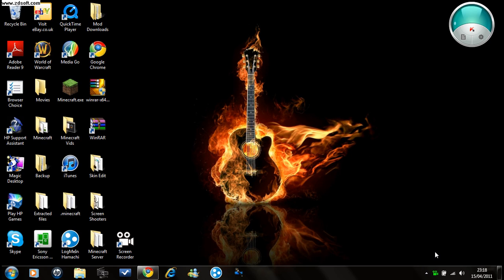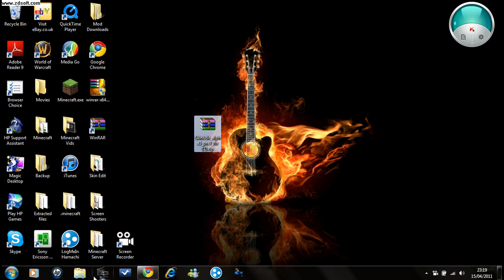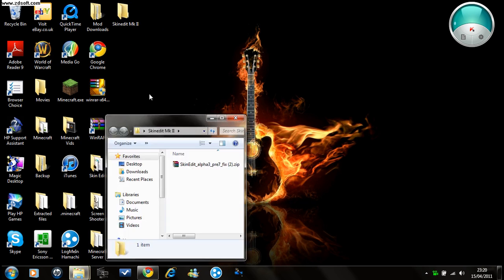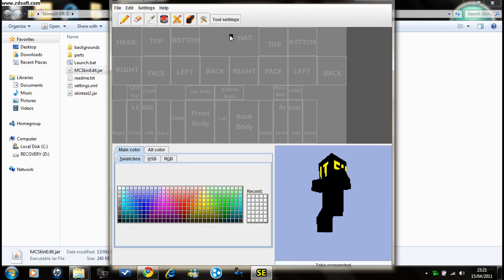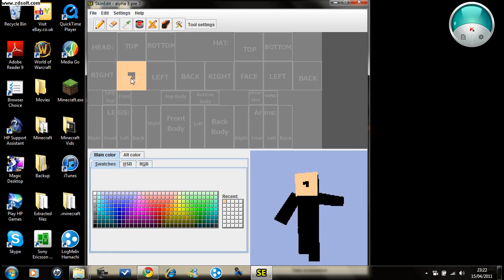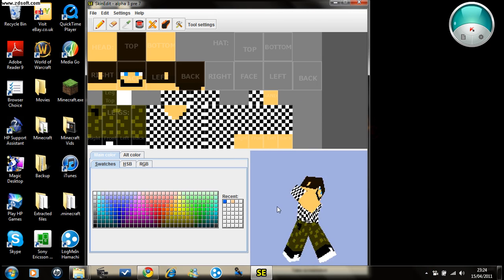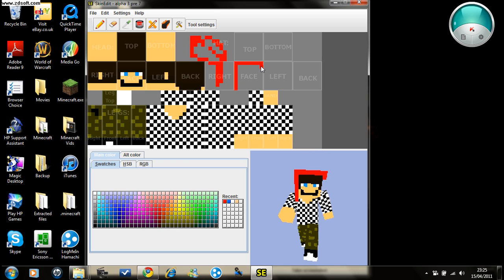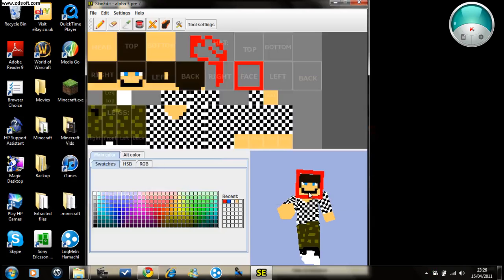JnJcraft: How to install and use MC SkinEdit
MrJakKiD shows you how to install and then a brief tutorial on how to use MC Skinedit